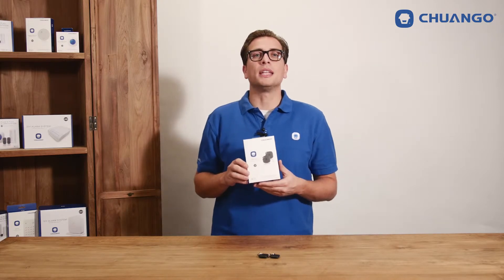Chuango Open Box Video -- TAG-26 RFID Tag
Chuango TAG-26 allows authorized users with no password, no smartphones and no remote controls to disarm a paired Chuango control panel. Each TAG-26 can be named on any free Chuango system app. Upon disarming, pre-authorized phone numbers would get an SMS text notification of who just disarmed the system at home. Examples include children and housekeepers who are not given the system password but are expected to enter the premises. In the event where an authorized TAG-26 is lost or somehow compromised, authorized users can log into the app anywhere in the world and delete that tag immediately.